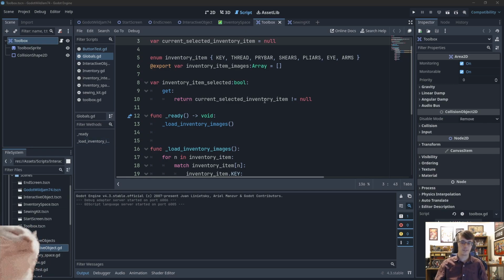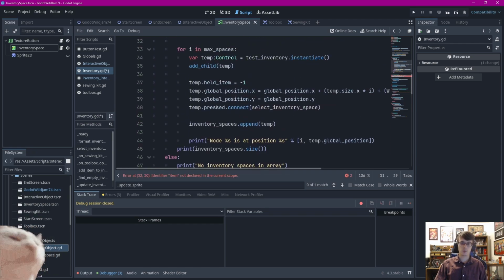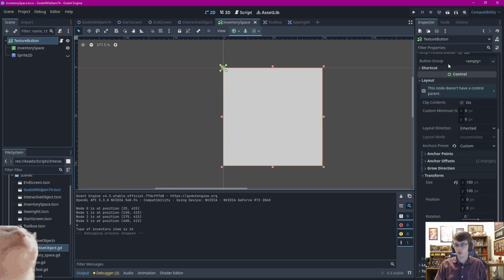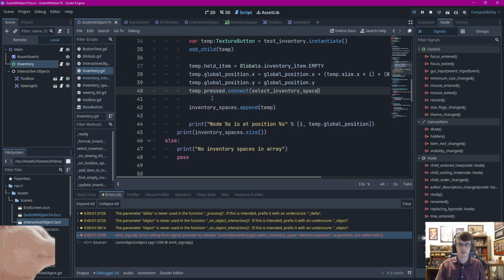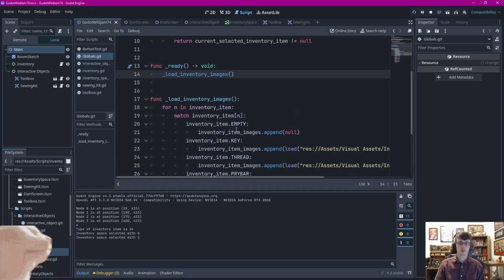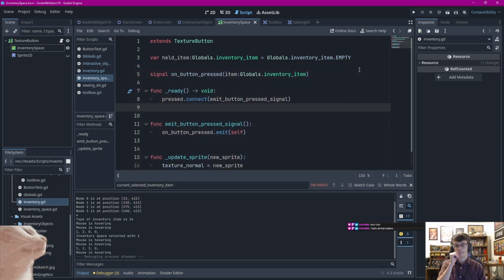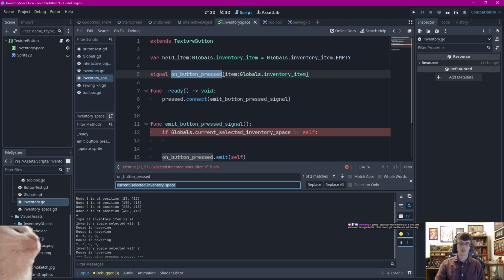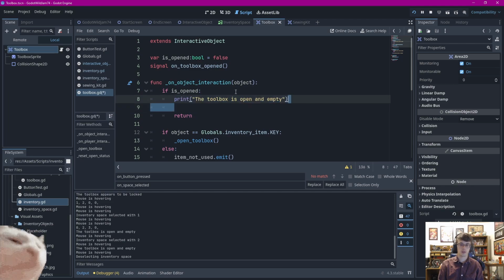Godot Wild Jam #74 | Part 4 | Taking Inventory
Continuing initial creation of the inventory. Time is running out, though.